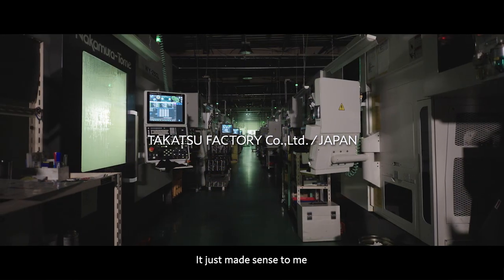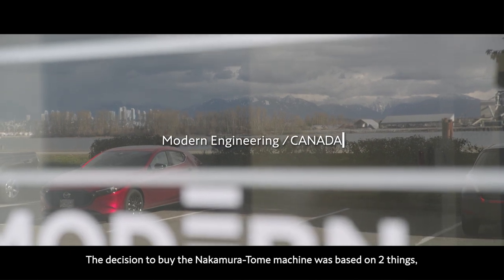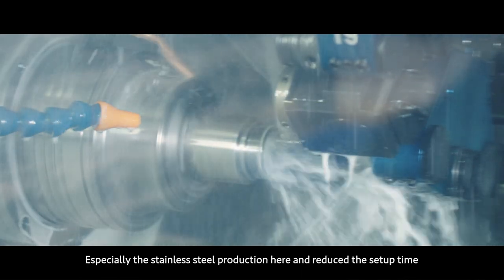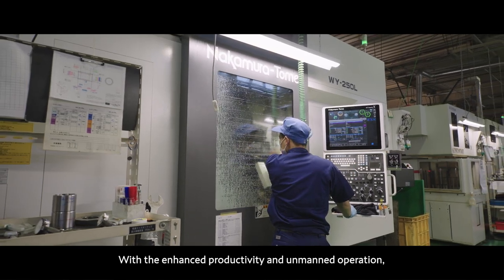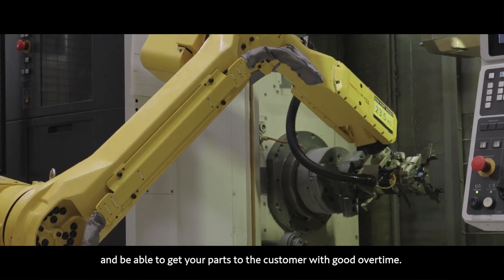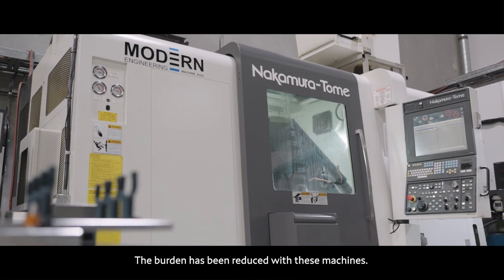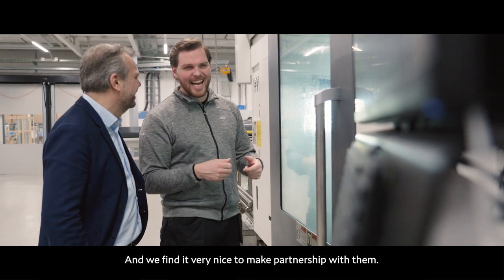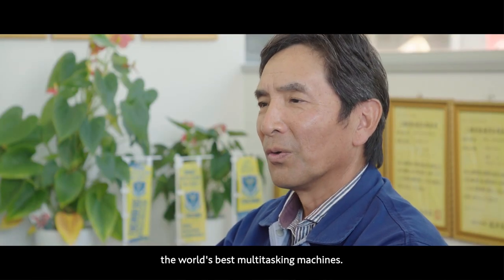Nakamura-Tome Brand movie | Cut the burden of manufacturing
Collaborating Companies
・TAKATSU FACTORY Co.,Ltd.／JAPAN
・Modern Engineering／CANADA
・vola／DENMARK

This brand movie project was launched in June last year to introduce Nakamura-Tome's concept of "Cut the Burden of Manufacturing" by utilizing multitasking machines to as many people as possible.

In order to hear the voices of our customers who have installed Nakamura-Tome multitasking machines, Nakamura-Tome members personally go on location and film both domestically and internationally. We did not prepare a script for the interview because we wanted to hear the customers' honest thoughts. We would like to express our sincere appreciation for the cooperation of everyone who appeared in our brand movie.

This video is very nice, and we are extremely proud to present it to you. When we played a part of this brand film in our company, some employees' eyes welled up after hearing customers' impressions.

We hope that many people will watch this video and become acquainted with Nakamura-Tome and the advantages of multitasking machines.